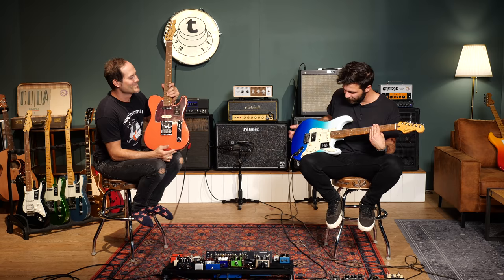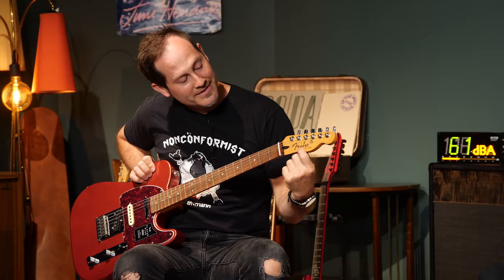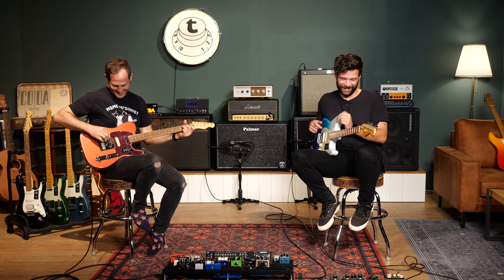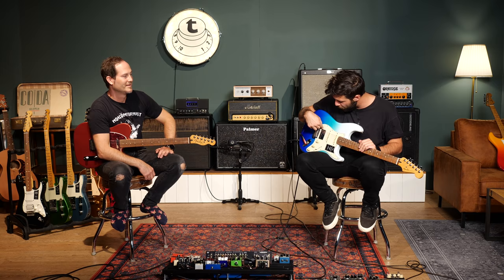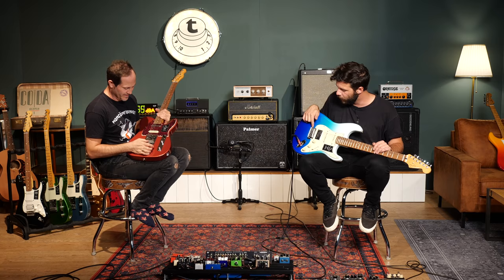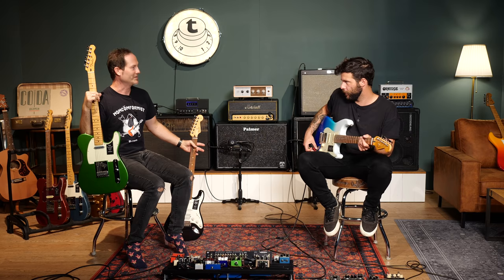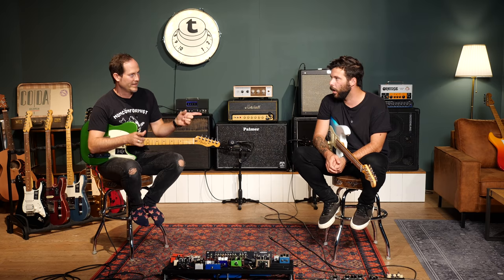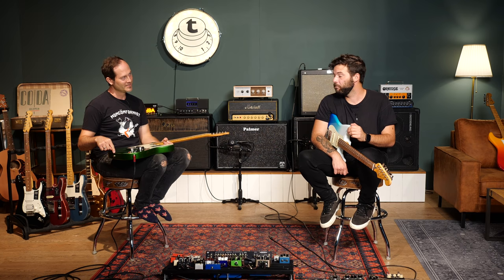NEW Fender Player Plus Series | Stratocaster, Telecaster & more | Comparison | Thomann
Kris and Guillaume are checking out the brandnew Fender Player Plus Series Stratocaster and Telecaster. What are the differences compared to the "standard" Player Series? Who do the sounds compare? Let's find out together!

Interesting bits and pieces:
0:00 Intro Jam
0:52 Intro
1:14 New Features
3:54 Player Plus Nashville Tele | Playing
6:05 Player Plus HSS Strat | Playing
7:26 Impressions
10:14 Player Plus vs. Player | Strat
11:22 Player Plus vs. Player | Tele
12:35 Conclusion